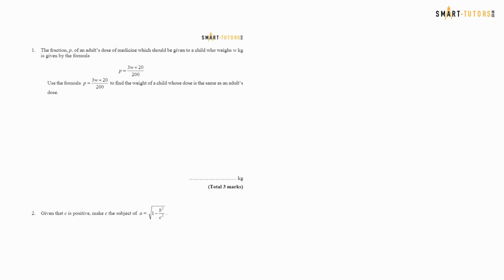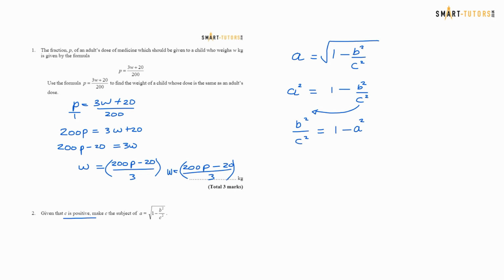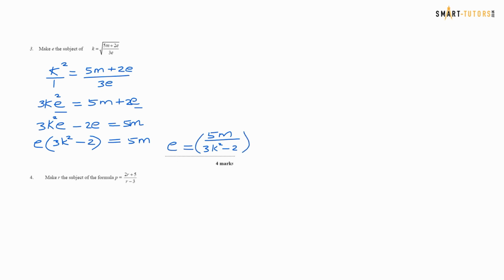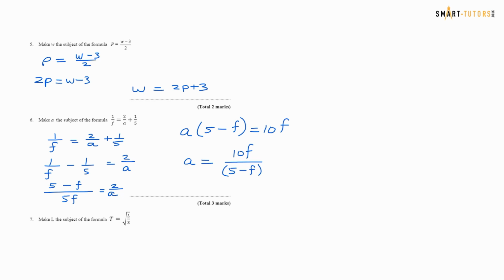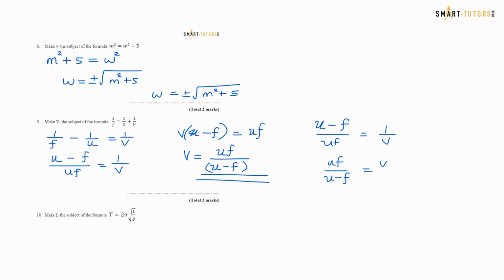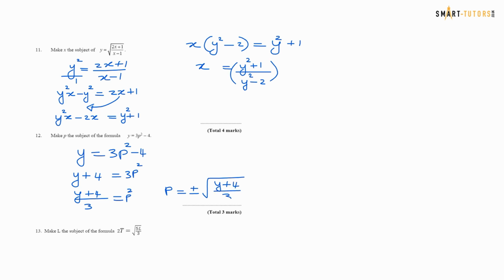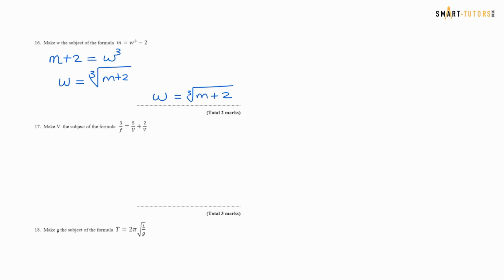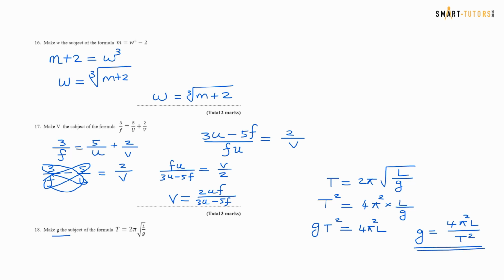GCSE Maths | Changing Subject - Topic Revision Part 15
A short video tutorial explaining how to rearrange the formula to make the given letter as subject. We also shared few A* questions which may come in the GCSE 2019 exams.

Camera used for video: Canon 60D woth RODE microphone
Lens : Canon EF 17-40 mm f/4.0 L USM Ultra-Wide Angle
Lighting : Softbox
Editing Software : Final Cut Pro X

Smart Tutor adverts : Copyright to Smart Tutors (Us)
Logo Animation : Copyright to Smart Tutors (Us)
Artwork and Graphics : Created using Photoshop by Smart Tutors.